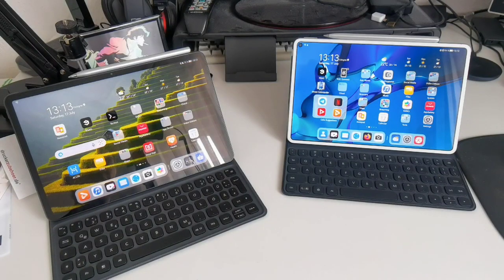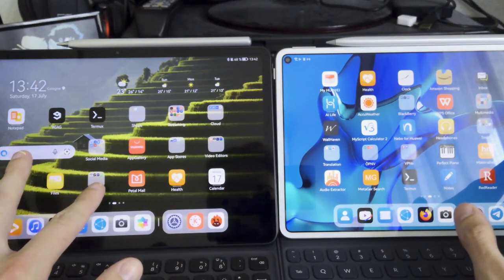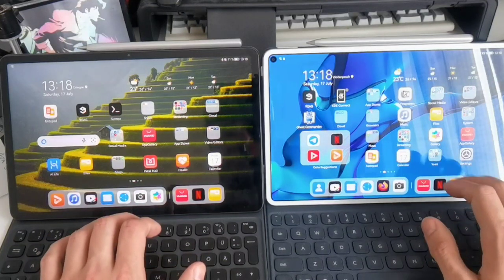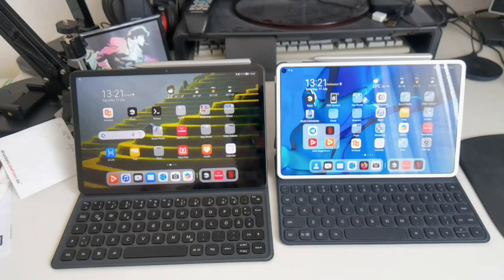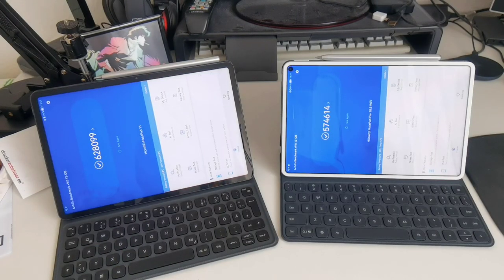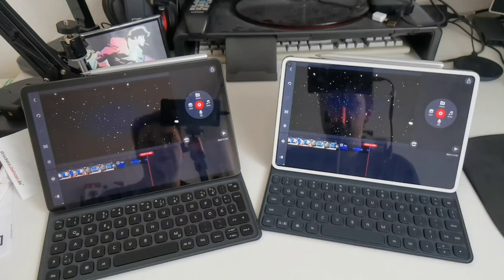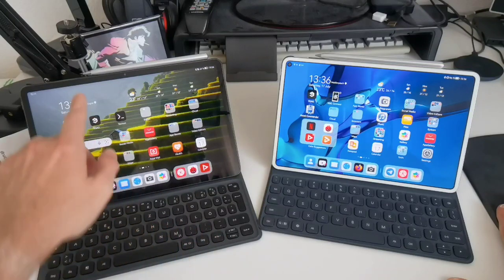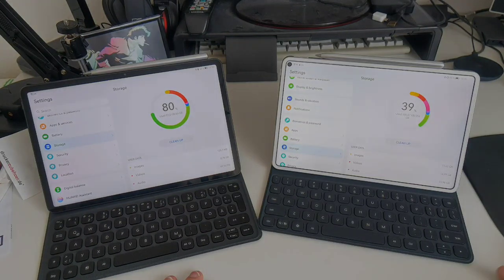MatePad 11 vs MatePad Pro (2019) - HarmonyOS vs HarmonyOS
A quick comparison between the Huawei MatePad 11 and the MatePad Pro (2019) both running the same version of HarmonyOS (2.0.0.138)

What do you prefer? 120Hz or longer battery life?
Slightly more performance or the fastest of the fastest?
Which one you think is the better deal?